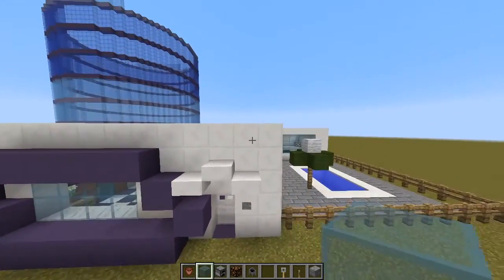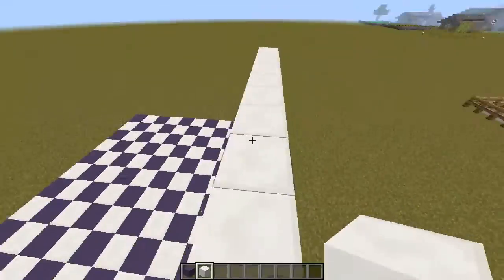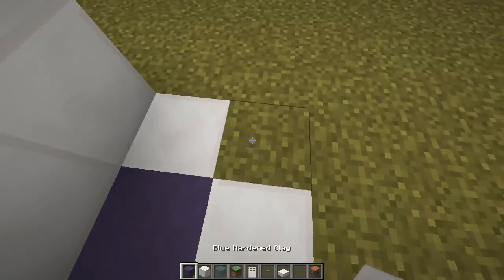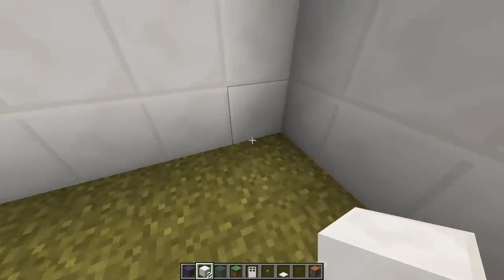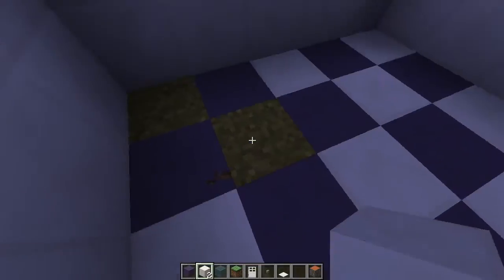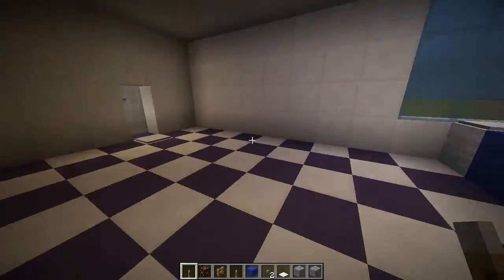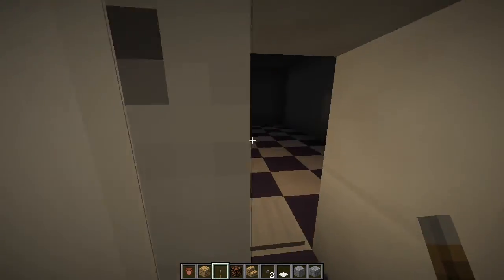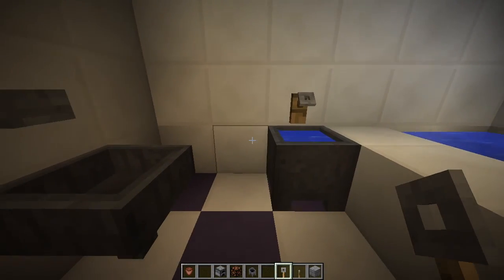How to Make a Flat 1 Story Modern House in Minecraft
Today, we our going to make an awesome modern house with two bedrooms, one bathroom, one kitchen, and one living room.